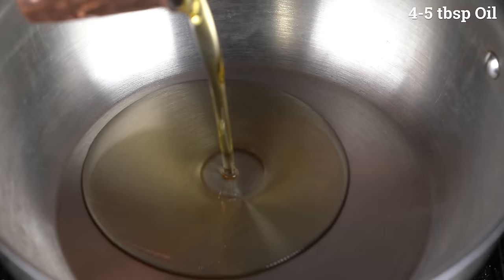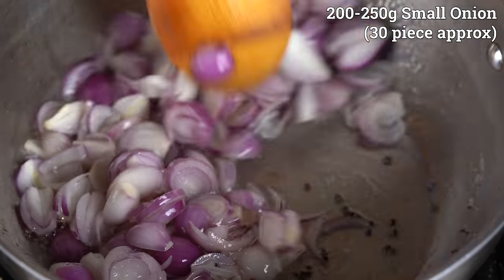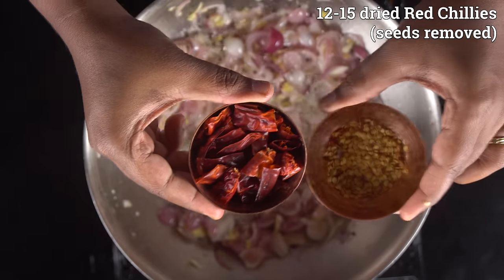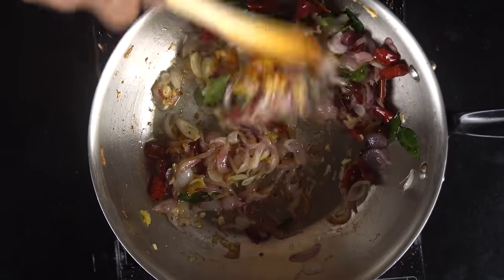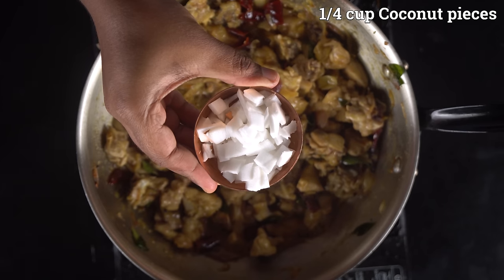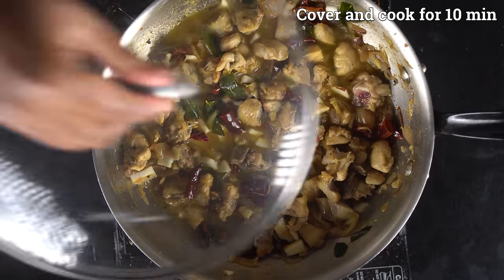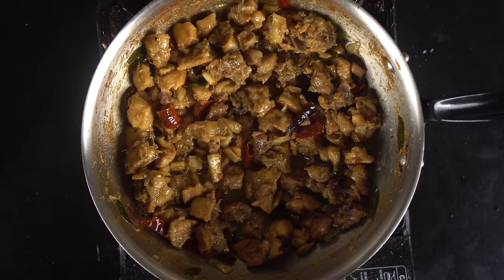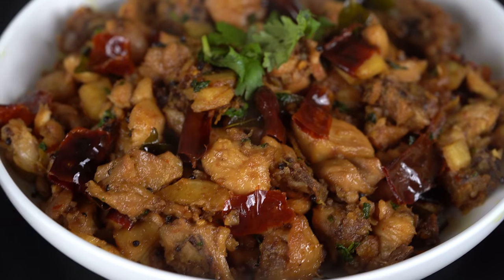Pallipalayam Chicken Recipe in Tamil | Erode Pallipalayam Chicken Fry in Tamil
In this video we will see how to make palli[alayam chicken recipe in tamil. This chicken recipe is super spicy and flavorful and is a perfect combination for rice and biryani. For this recipe, we use dry red chillies to impart spiciness to the recipe. This dry chicken roast can also be used to stuff other chicken rolls and puffs.

Also, please do share your feedback about the recipe in the comments below. All the best and happy cooking!

Ingredients:
4-5 tbsp Oil
1/2 tsp Mustard seeds
200-250g small onion
1 inch Ginger
8 Garlic cloves
12-15 dried red Chillies
2 spring Curry leaves
1/2 tsp turmeric powder
1/2 kg Chicken
required salt
1/4-1/2 cup Water
Coriander leaves